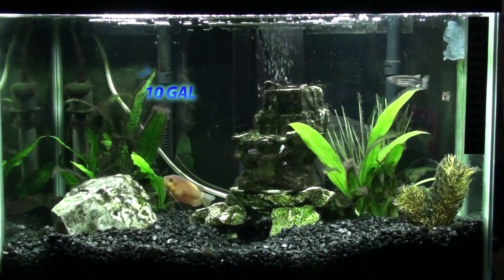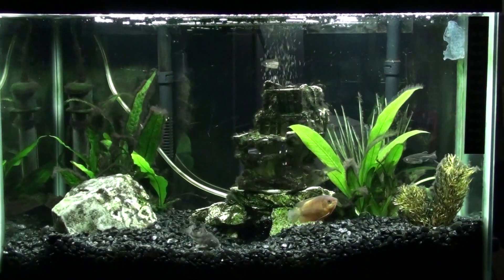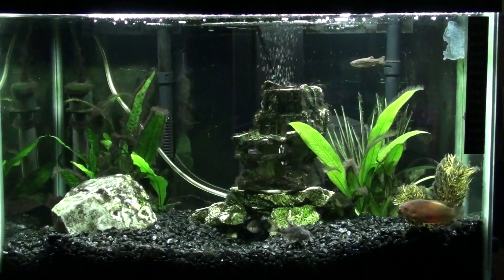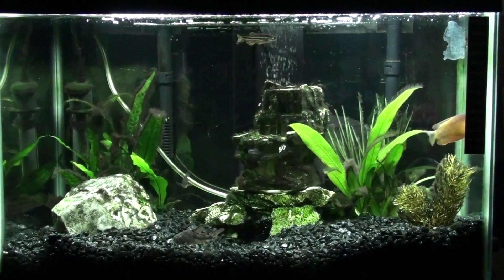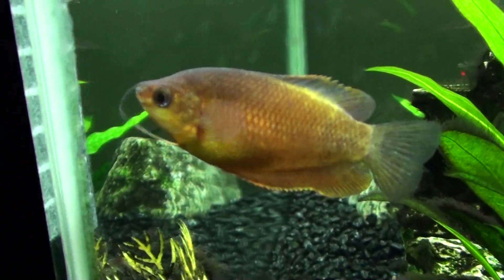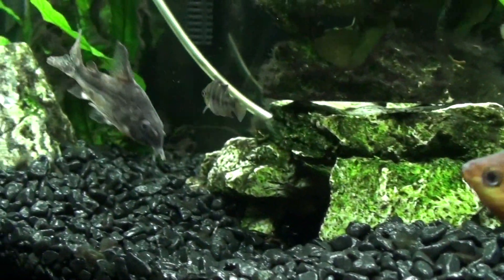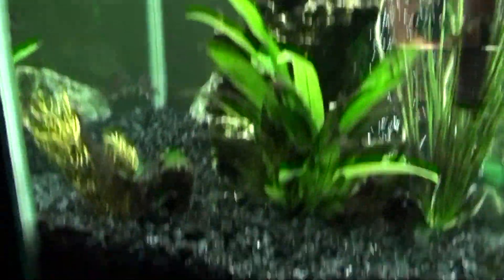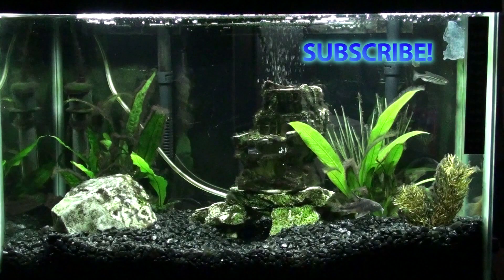10 Gallon Fish Tank Update 28/03/2012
A new updated look on my 10 gallon fish tank!